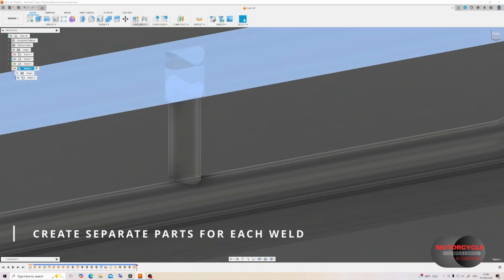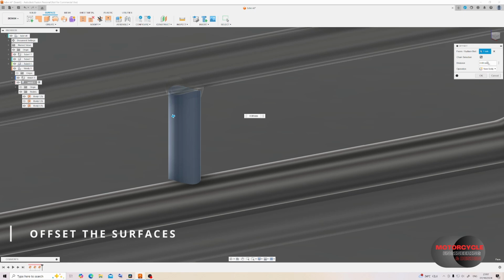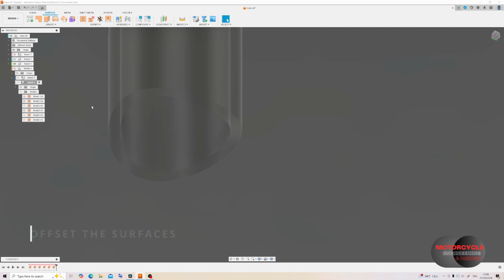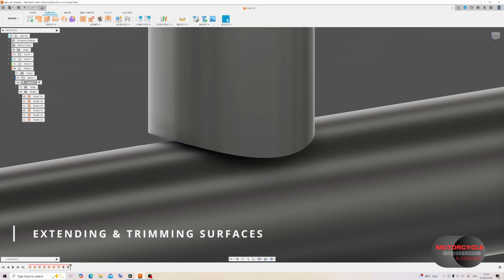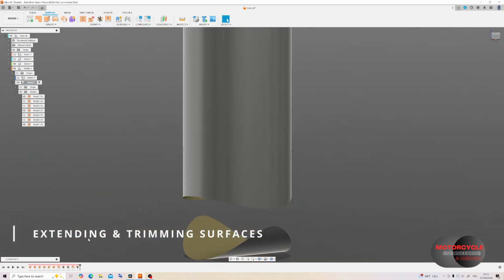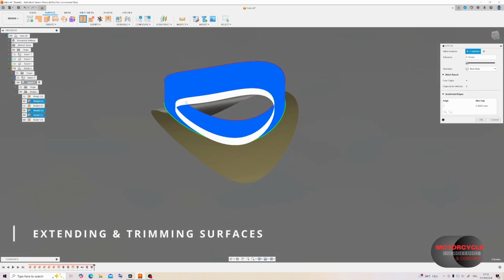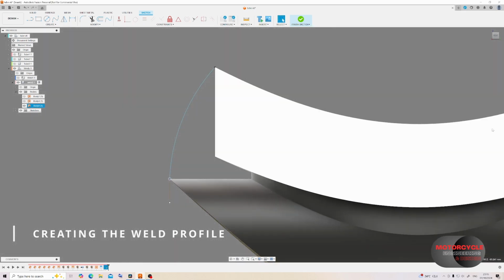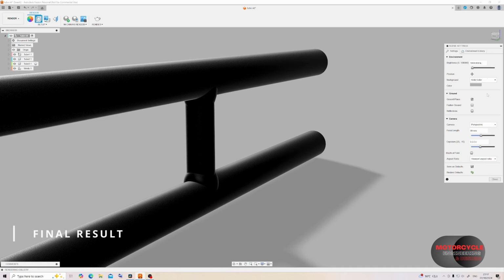How to Model Frame Welds for FEA in Fusion360: Motorcycle Frame Design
In this tutorial you'll learn how to model welds suitable for structural analysis (FEA) in Fusion360

Being a design engineer responsible for the frame of the Triumph Trident and Tiger Sport, it was almost a daily task to implement minor frame changes, remodel welds, set-up and then run structural analysis of the whole frame. This was the method used to achieve the most accurate result possible.

As always, I hope that you can take something useful away from this video, whether it is from the steps used to create the model or from my ramblings.

Song: Lullaby, Reflections, A Long Life
Artist: Owl Nest